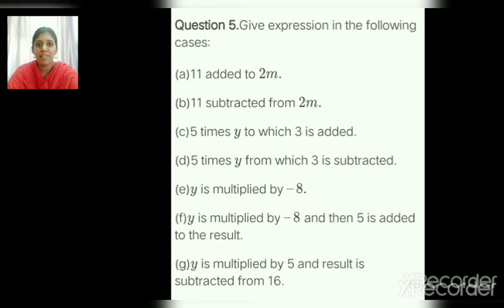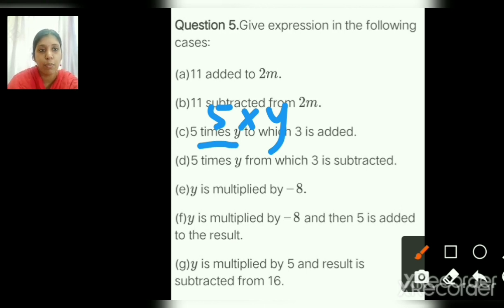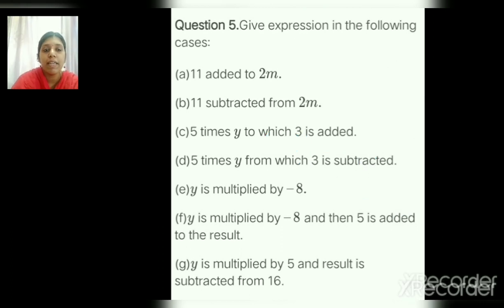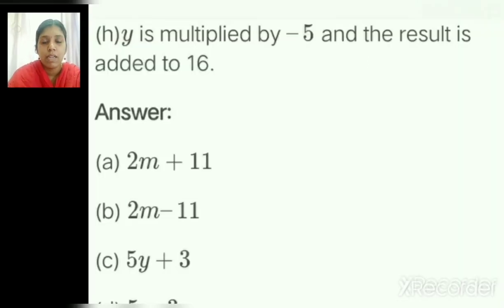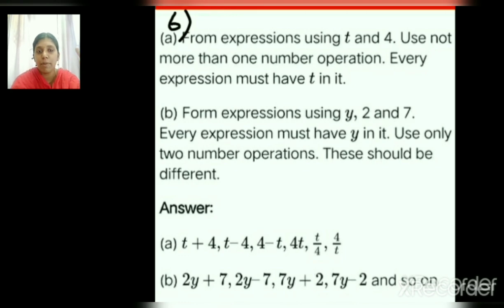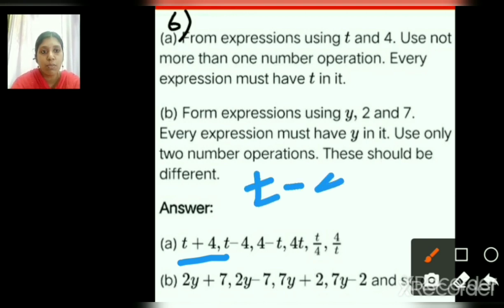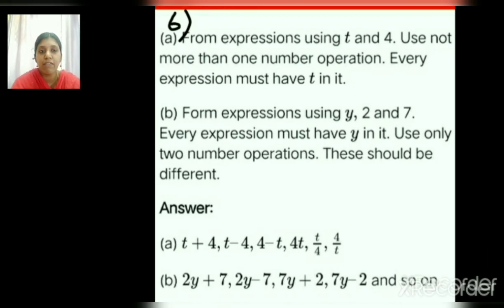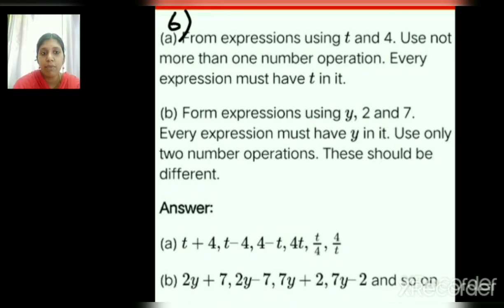Class 6 Mathematics module 4